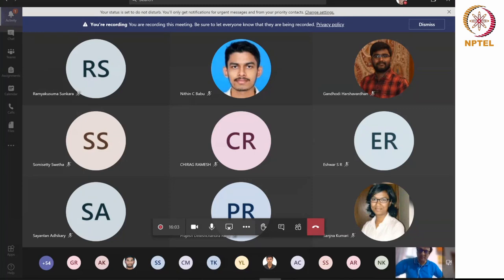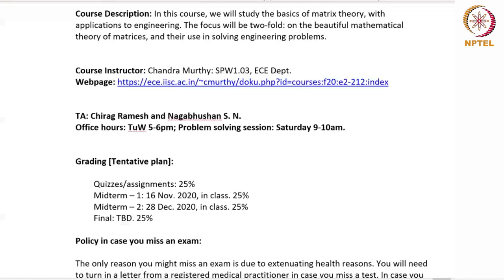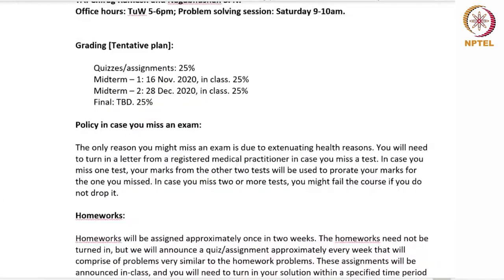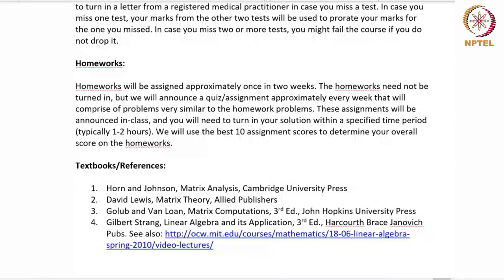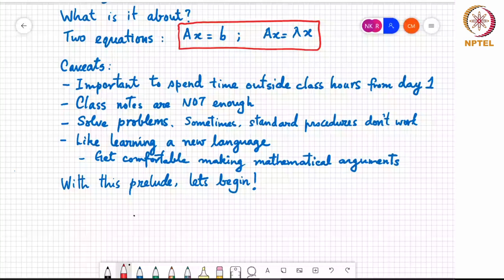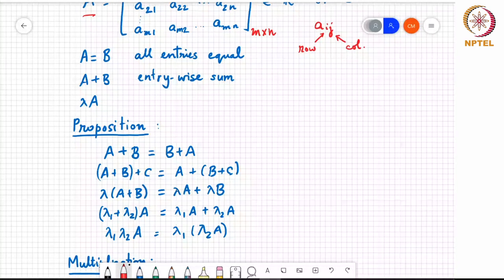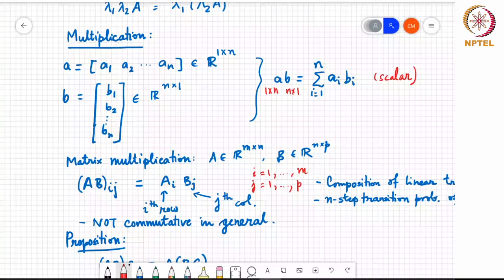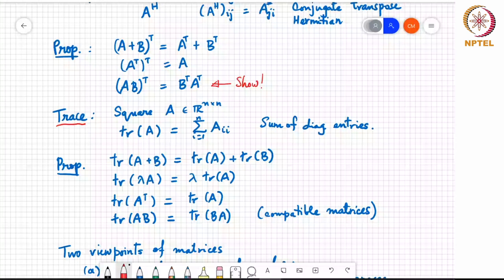Course introduction and properties of matrices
Course introduction, Properties of matrices, Matrix multiplication, Trace of a matrix, Matrix transpose, Hermitian matrix